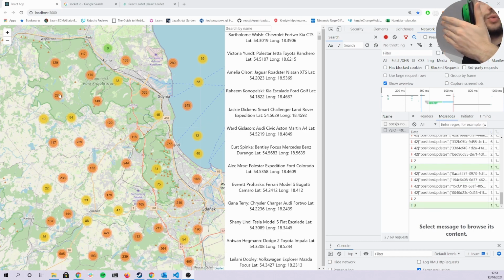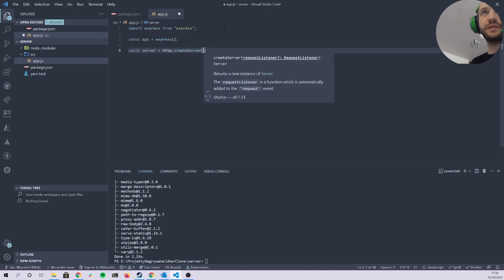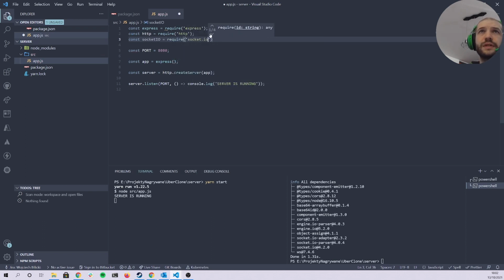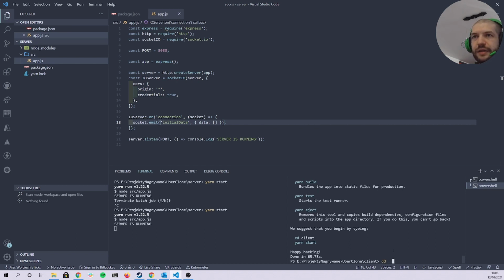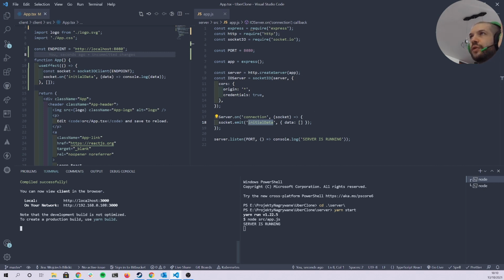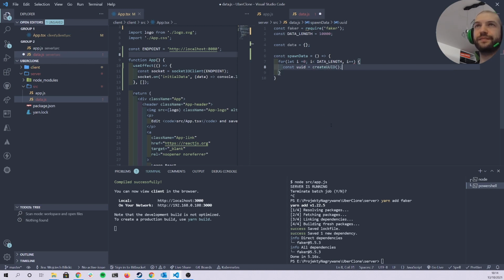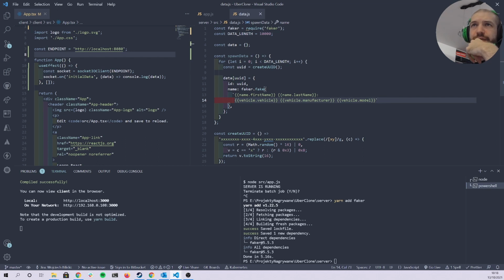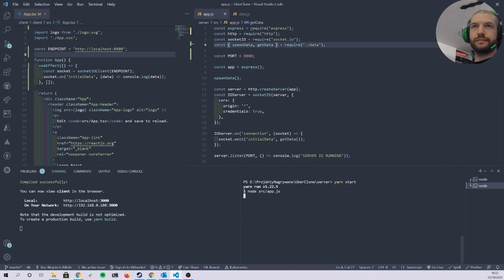Dynamic Data and Maps - ReactJS Tutorial - Generating Data On Server #1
Hello!
In this new series we will work with React Leaflet and SocketIO to create an app that can display lots of points of interest on the map. The data will be changing periodically and we will reflect those changes on our map. Some of the functionalities I'd like to implement is:
- Data grouping (clusters on the map)
- Searching
- Data updates via websocket

In this first episode we will setup our project and generate some mocked data using faker library.

ignore

web design
html
web development
css
html5
css3
es6
programming
basics
tutorial
javascript
media queries
website from scratch
html css
web developer
How to